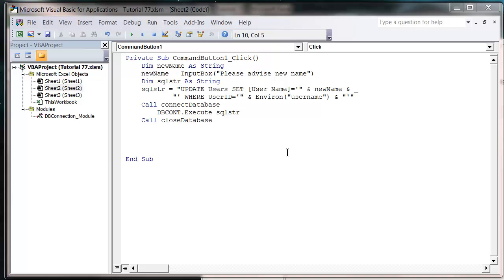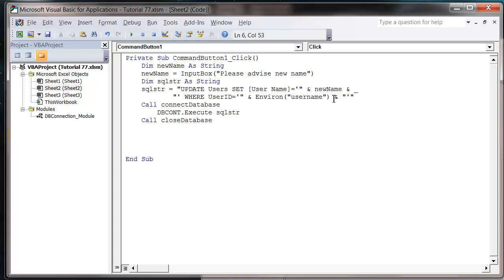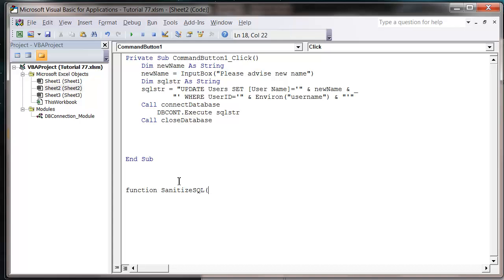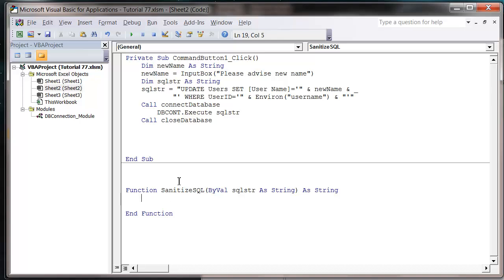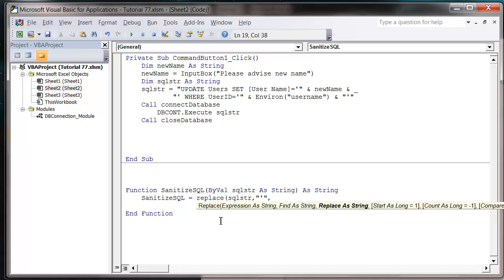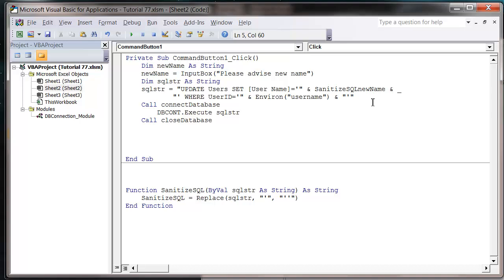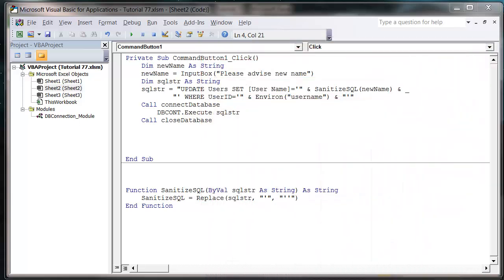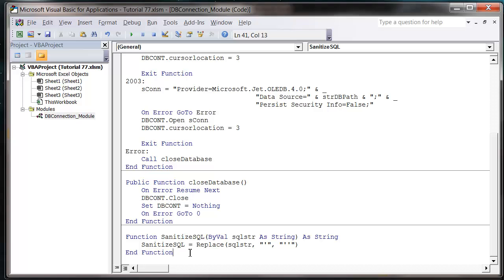Excel 2010 VBA Tutorial 78 - ADODB - SQL Input Validation